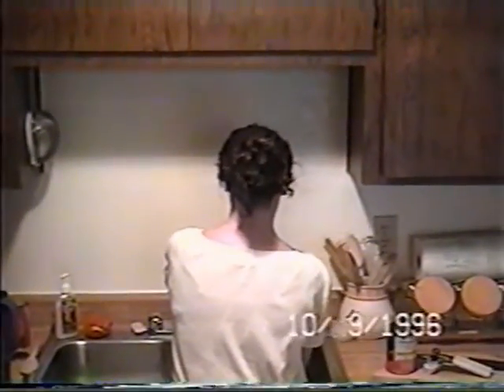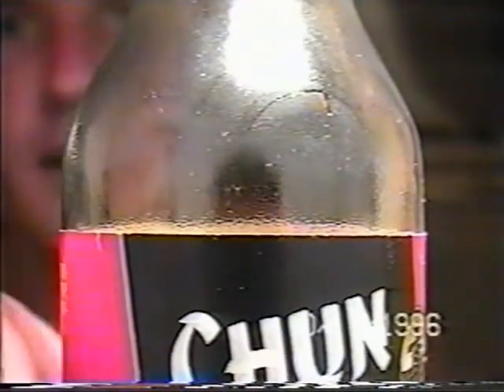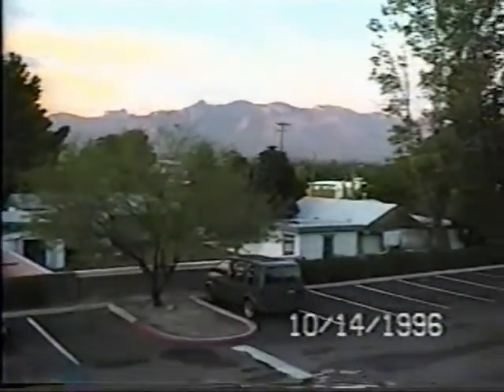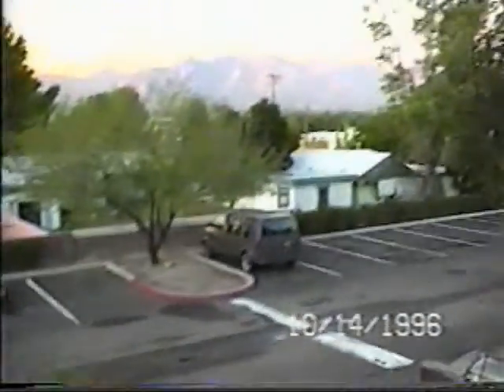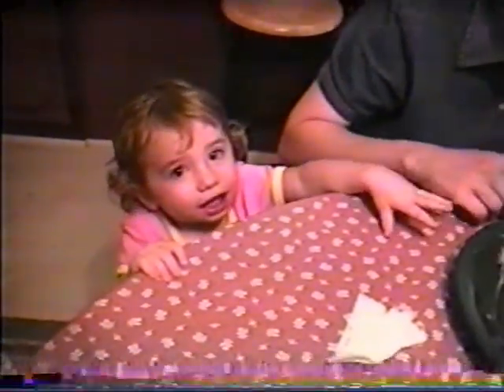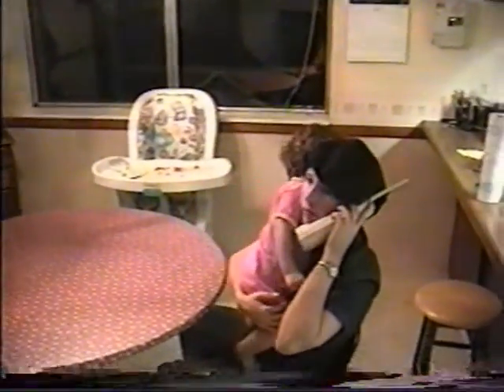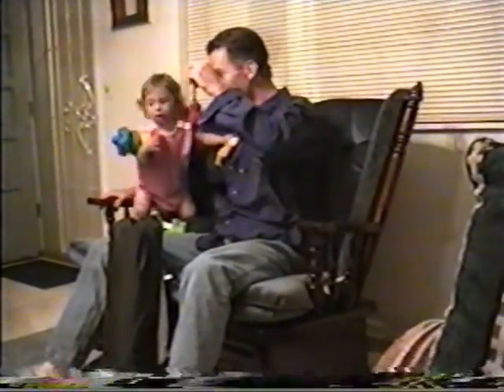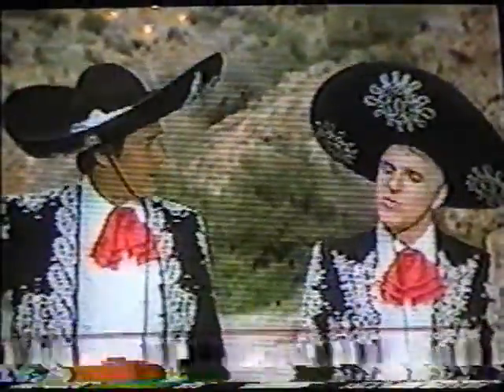Early Days: First Video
The first video I ever took after we were married, and some footage from after we moved into our first house.